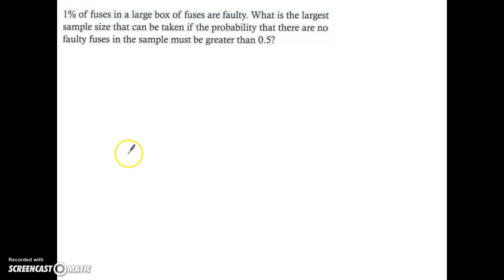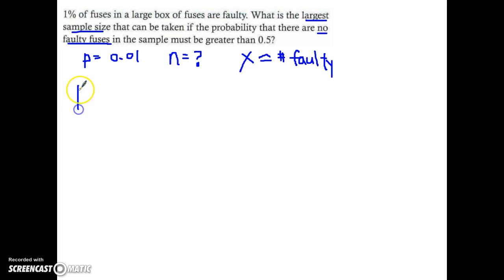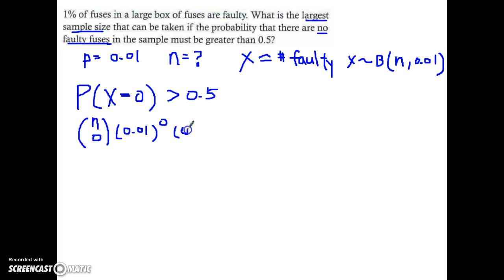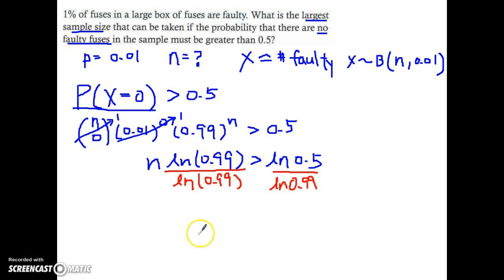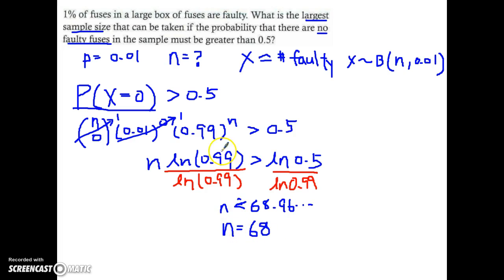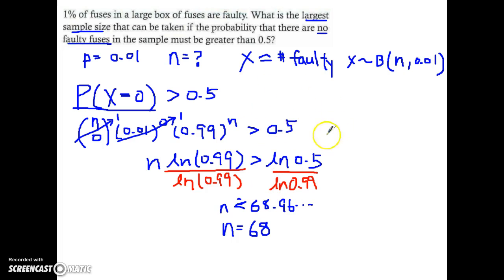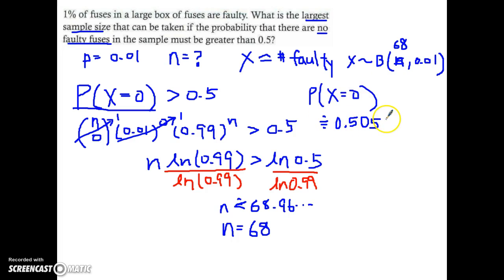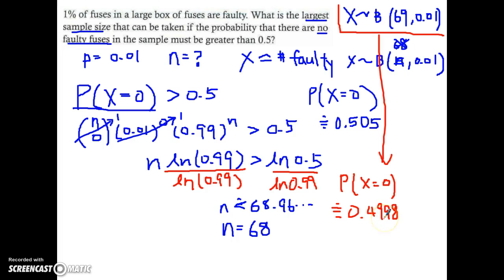Finding n in a binomial distribution Ex2